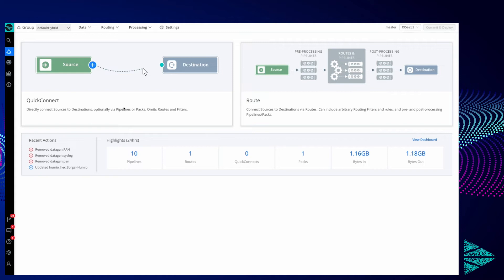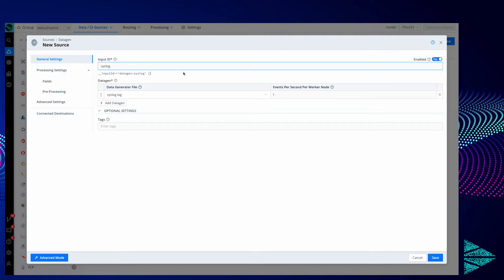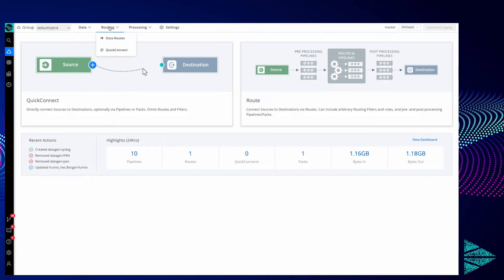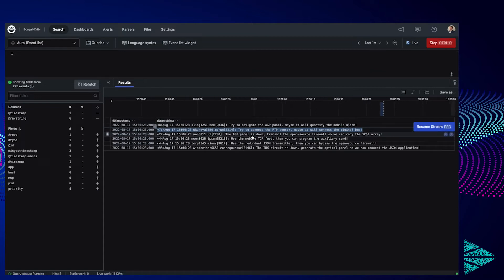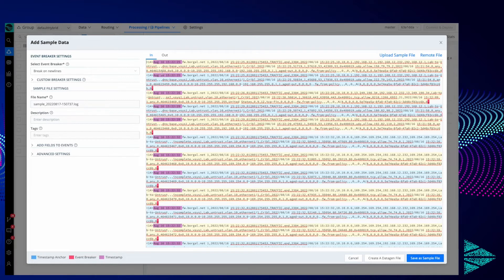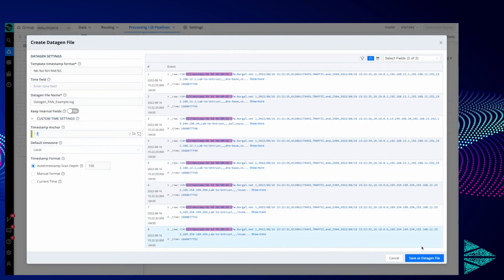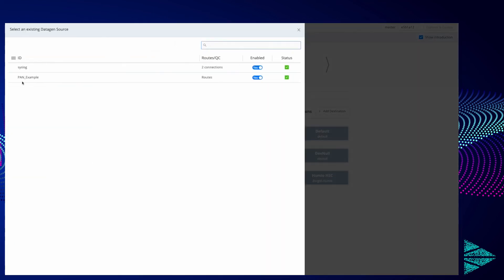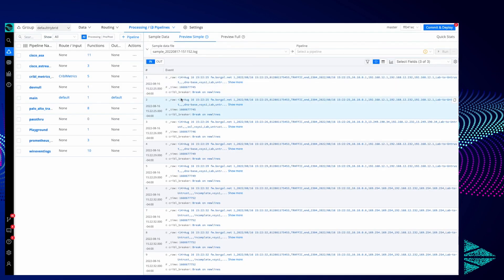Using the Built-in Data Generators in Cribl Stream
Cribl Stream ships with several built-in datagen templates, but you’re also able to use your own data samples to create datagens.

## Follow Cribl